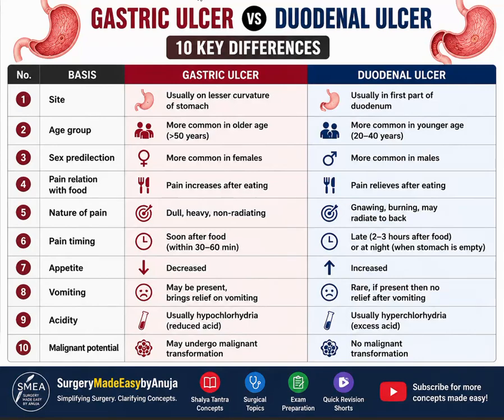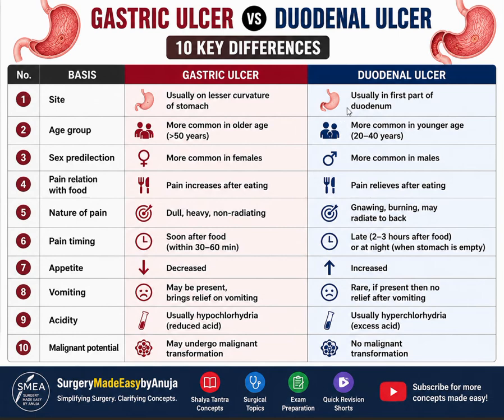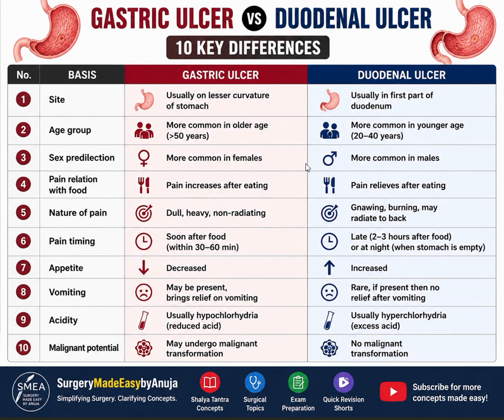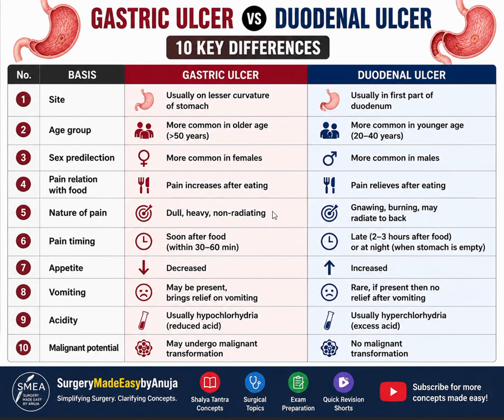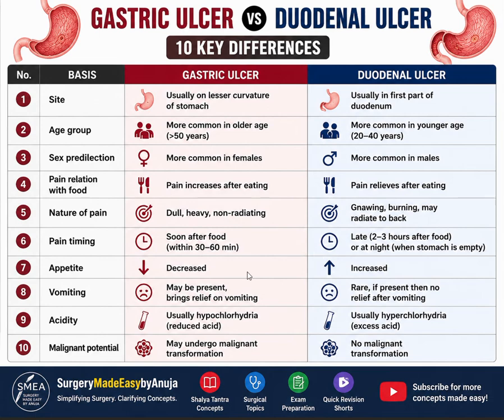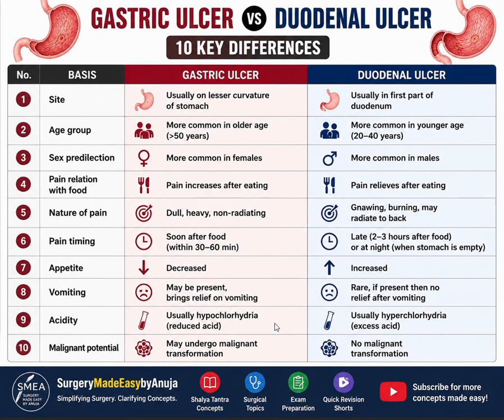Gastric Ulcer vs Duodenal Ulcer. Quick revision , exam ready , surgery made easy, surgery revision.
Gastric Ulcer vs Duodenal Ulcer

Confused between the two? Here are 10 high-yield differences every BAMS student should know for exams, viva, and clinical practice.

Save this for revision and share with your batchmates!